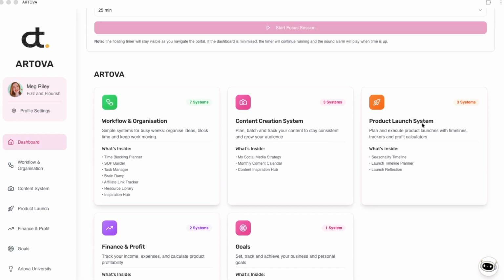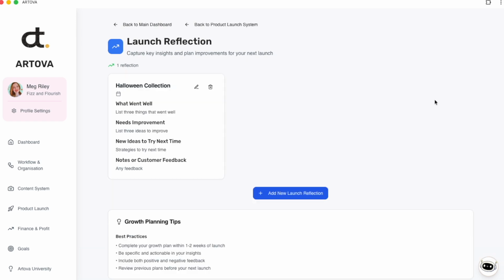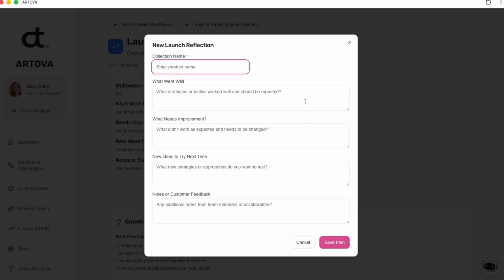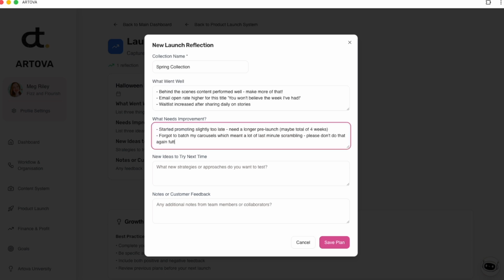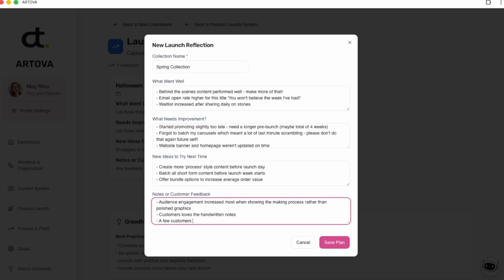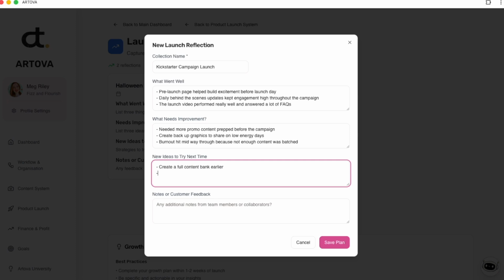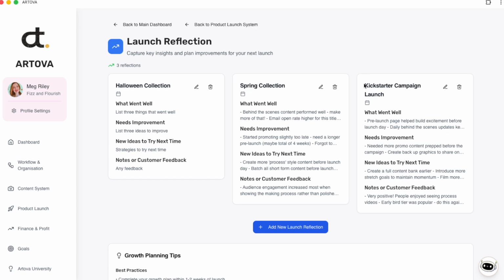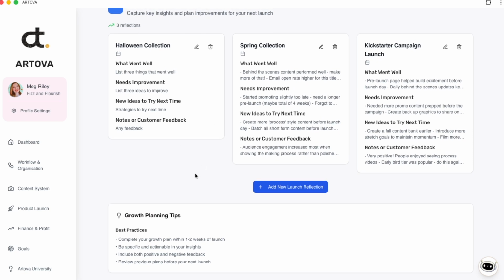How to Improve Every Launch with ARTOVA (Launch Reflection Tutorial)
Want to improve your launches inside ARTOVA? Explore ARTOVA free for 7 days

If you’ve ever finished a launch and immediately moved onto the next thing without properly reflecting on what worked, what didn’t, or what you’d change next time, this tutorial will show you how to use the Launch Reflection system inside ARTOVA.

In this step-by-step walkthrough, you’ll learn how to document your launch results, customer feedback, lessons learned, and improvement ideas so every launch becomes more intentional, strategic, and effective over time.

In this video, I’ll show you how to:

- create launch reflections inside ARTOVA
- track what worked and what didn’t during a launch
- record customer feedback and audience insights
- identify improvements for future launches
- organise launch learnings in one place
- build a repeatable launch process that improves over time

The Launch Reflection system is designed to help creative business owners, artists, makers, and content creators stop repeating the same launch mistakes and start building smarter launch strategies based on real experience.

Instead of relying on memory or forgetting important lessons between launches, you can keep all of your reflections, insights, and improvements organised and connected to each launch project.